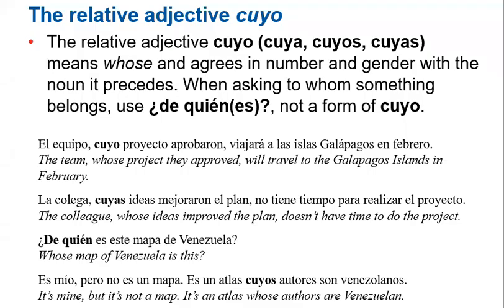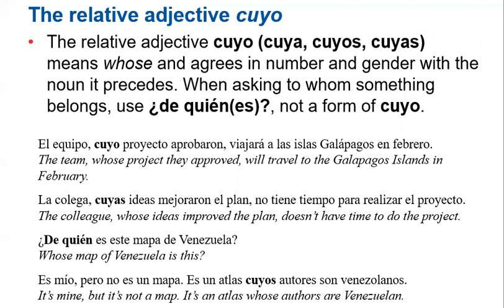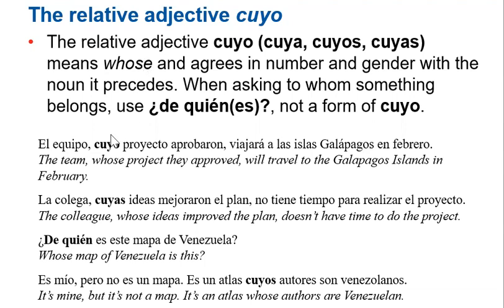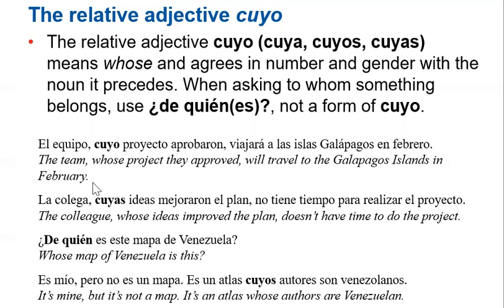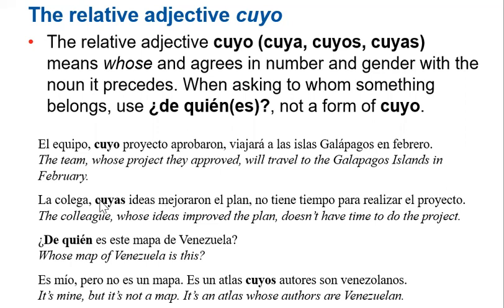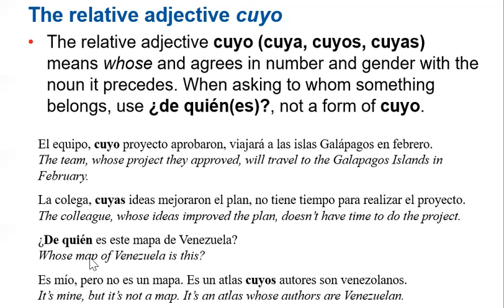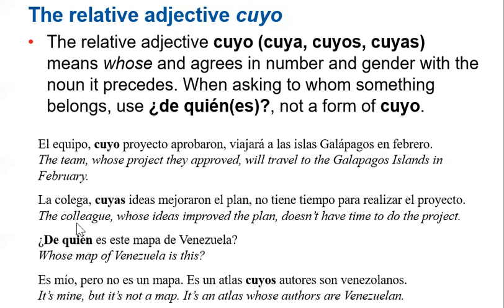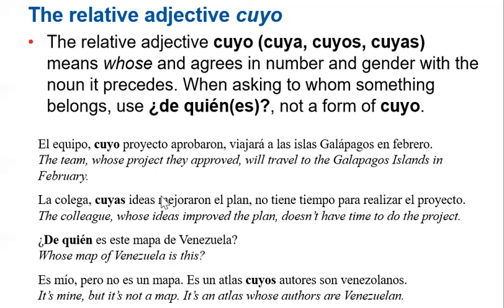Relative pronouns (pronombres / adjetivos relativos) cuyo (Whose)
Learn how to use the relative adjective cuyo